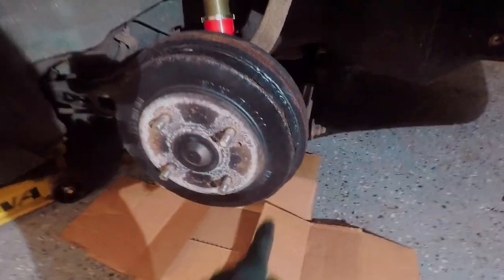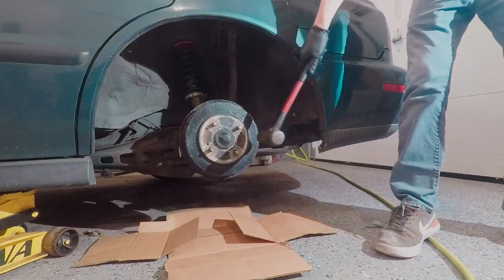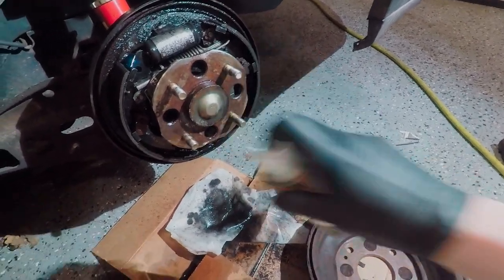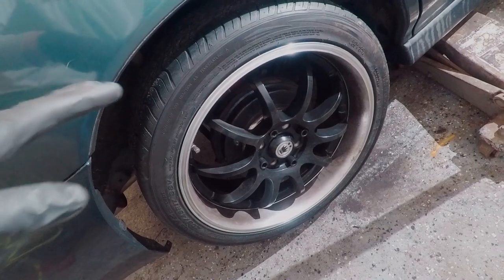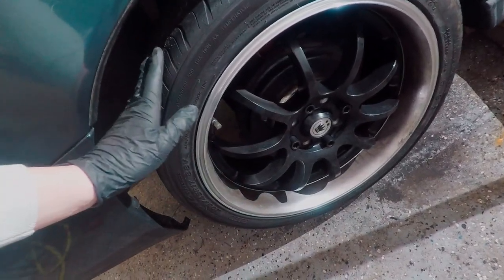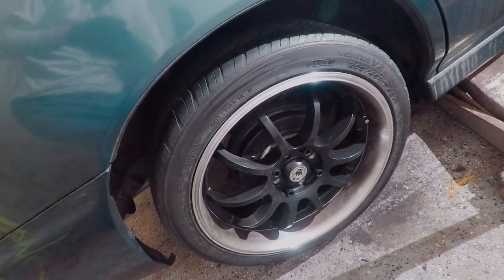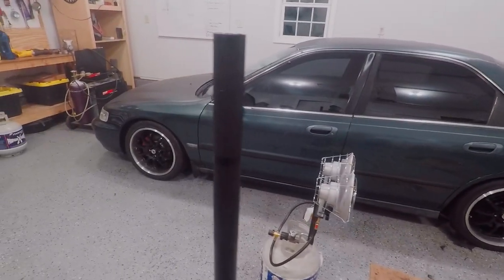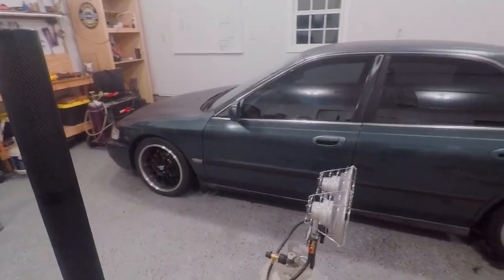Adjust Rear Drum Brakes for Better Brake Pedal and Stopping!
In this video, I am chasing a noise that I heard under heavy braking.  It sounded like grinding but way after I hit the brakes. Led me to believe that the rear drums were way out of adjustment.  I had the drums cut and adjusted them properly and the car stops way better as well as has a much higher and firmer brake pedal!